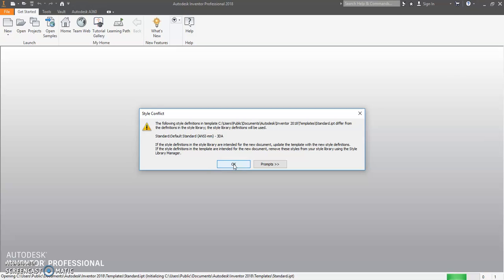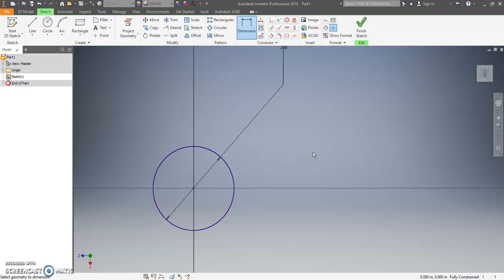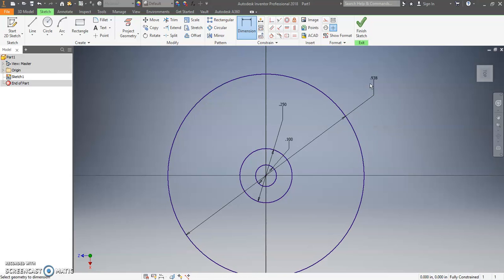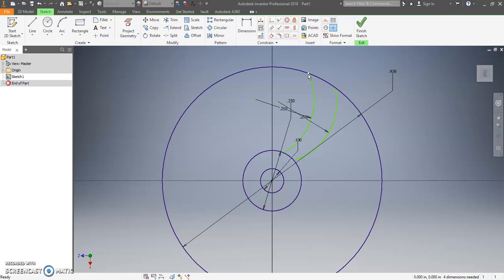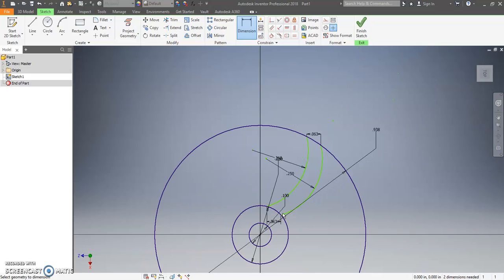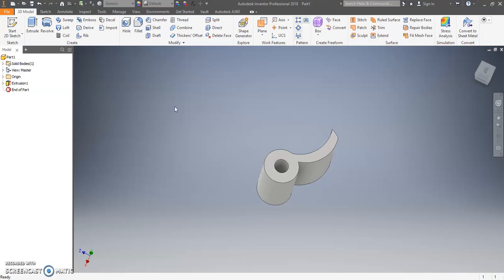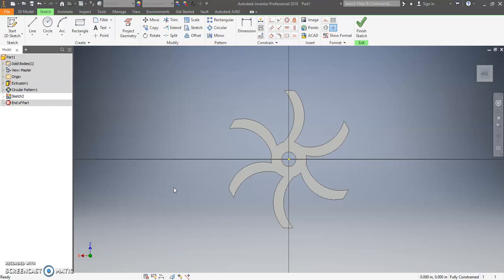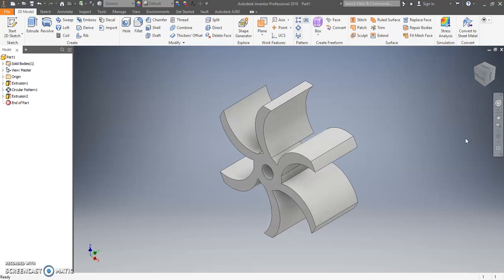AC Energy and Power - Inventor Tutorial "Impeller" Part 1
This video is a demonstration of how to make a 3-D model of the Energy and Power "Impeller" using the Autodesk Inventor software.